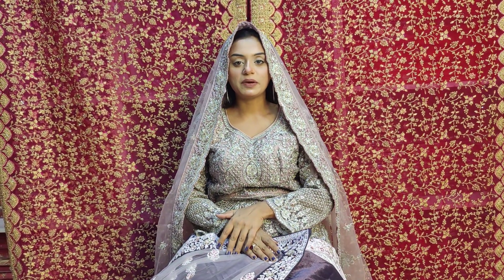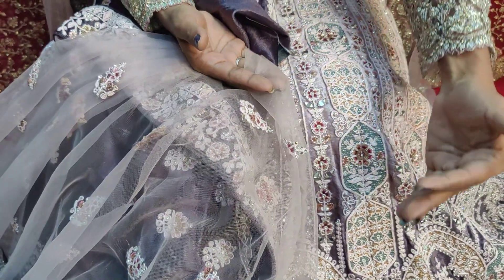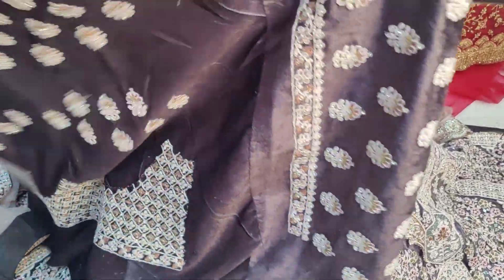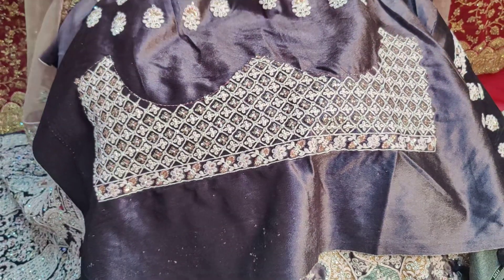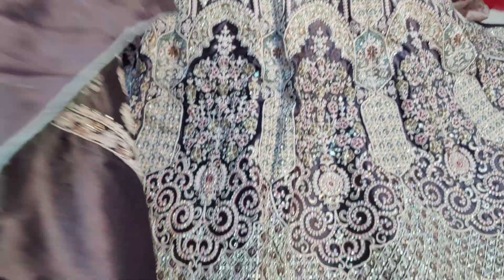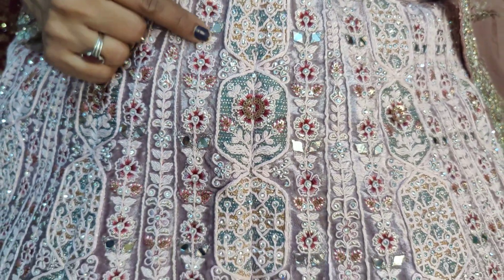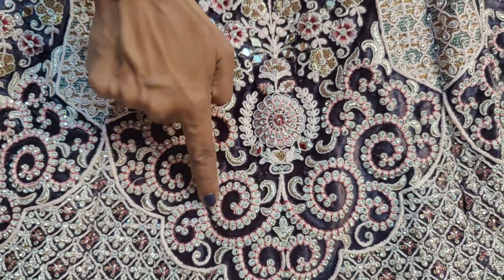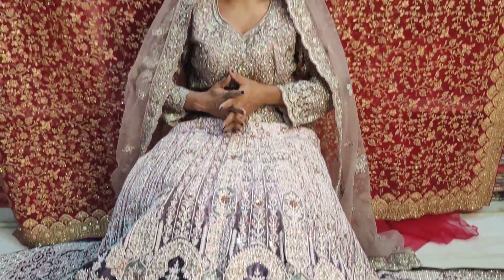Exclusive New Arrival Bridal Wedding Lehenga Collection 😍